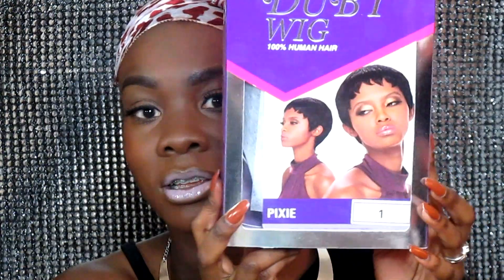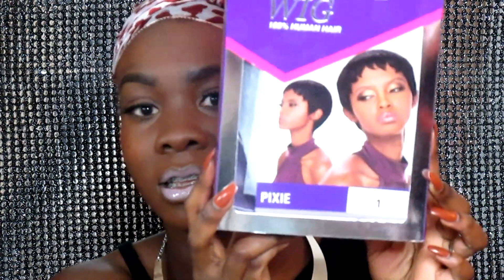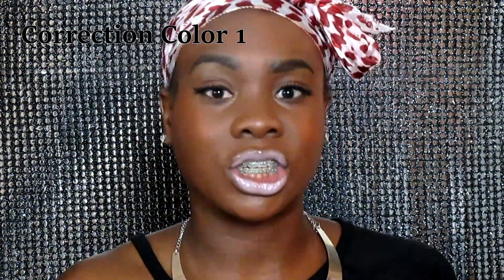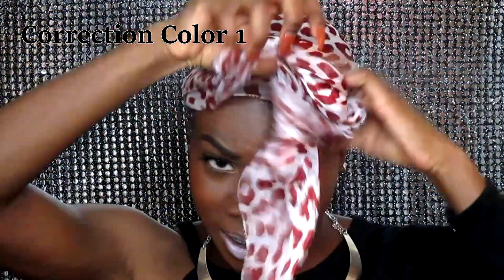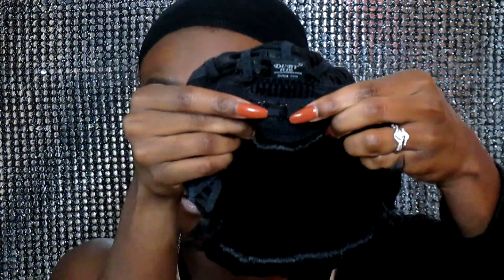The Most Realisic Pixie Wig Ever Unboxing/ First Honest Impression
This wig is from Wigtypes.com
Color 1
Price $17.17